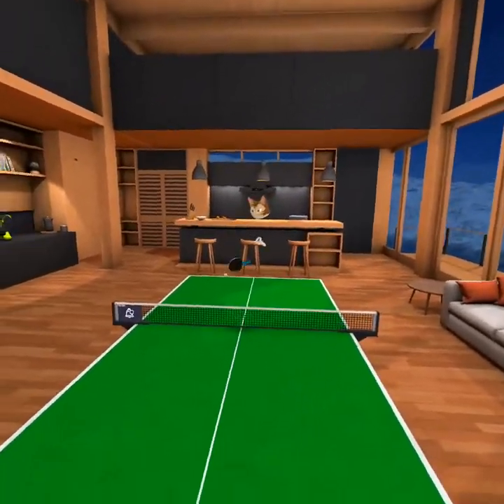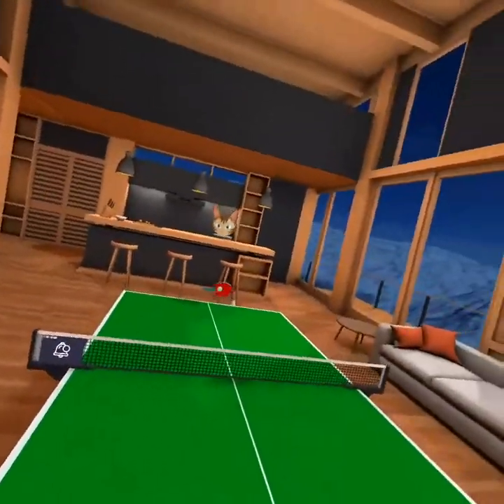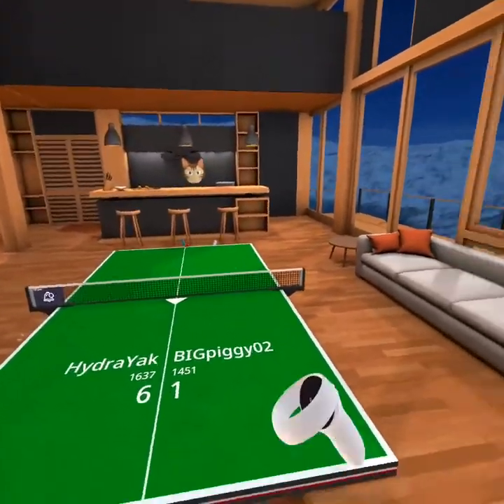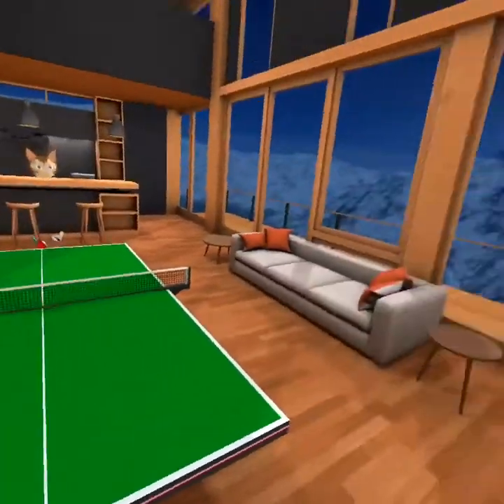ELEVEN Ranked Multiplayer 3 - VR VS Bigpiggy02 🏓Table Tennis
Ping pong, or "Table Tennis", is one of my favorite table top games. I grew up with a table in my basement and played often. This game, ELEVEN, on Oculus Quest 2 VR, is extremely realistic. As many of the same skills, shots and strategies in real table tennis, also translate into this VR game. I'm a huge fan. Watch me play real opponents and battle it out for rank in this series. Wanna play? Hit me up!
This is an Oculus Quest 2 game